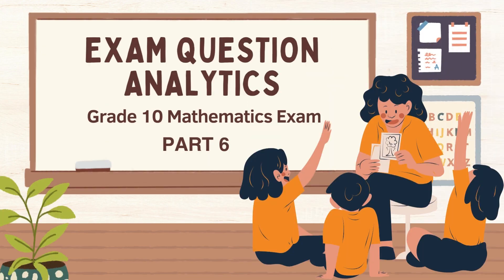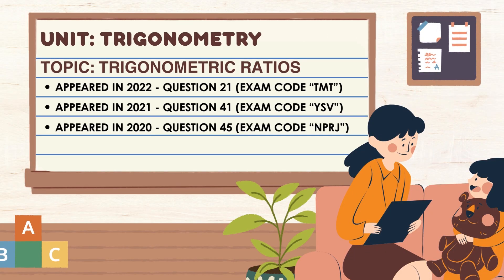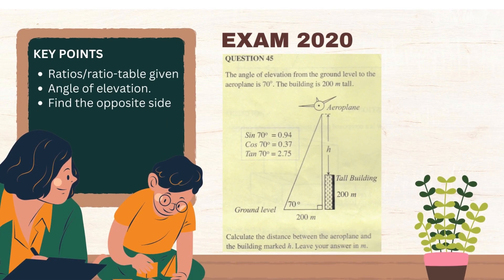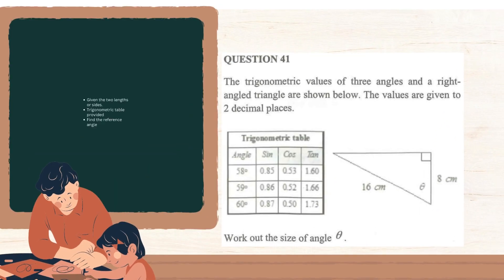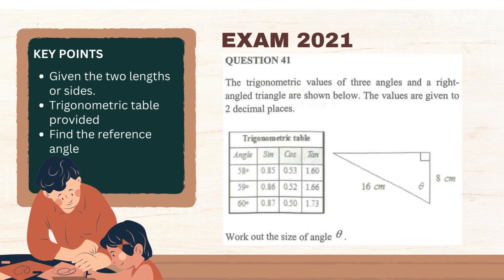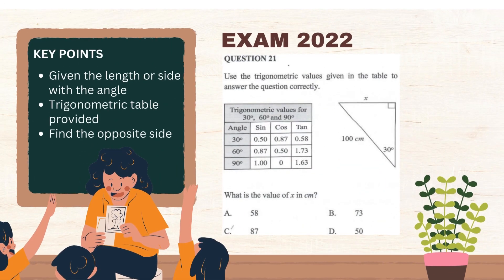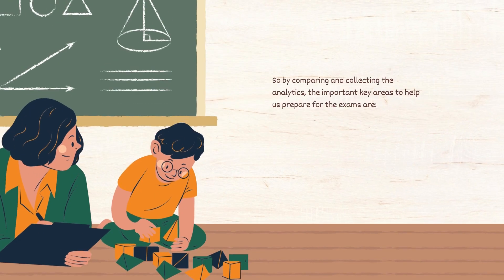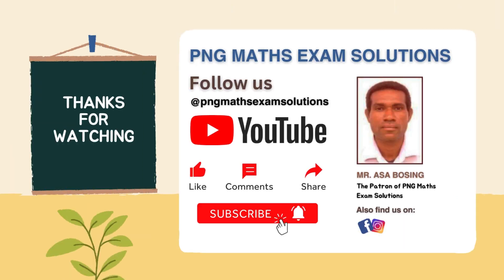Part 6. The most common topics in Grade 10 Exams. For Papua New Guinea Grade 10 Students.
The Exam analytics of past exam questions; topics that appeared most in Exams. The fourth episode (Part 6) is dedicated to Timothy Tambai and Patrick Mariap.